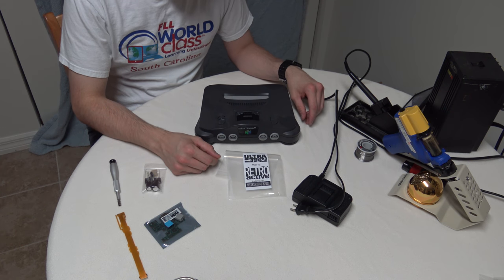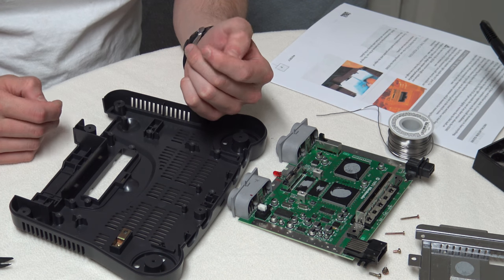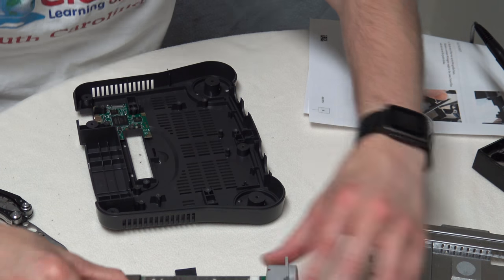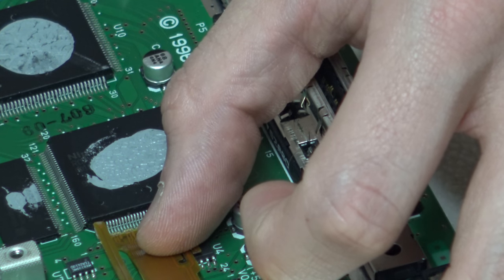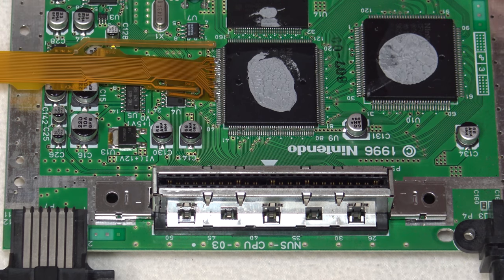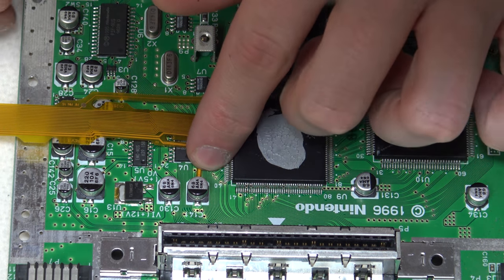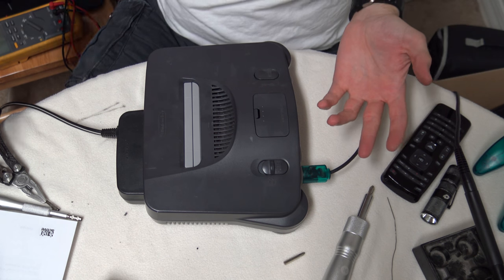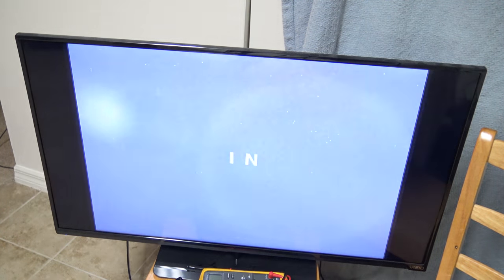UltraHDMI Mod Project - Or the need for Peanut Gallary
which I bought of my own choice, with my own money.  He did not ask for a plug, but from what I have seen, he seems to do good work.

Sorry about the crappy angles, and framing, Peanut Gallery was unavailable at the time, as I reference multiple times in the video.

I enjoyed the work, but due to the cost, I can't promise I will do too many of these, at least for myself!

If anyone wants to use this video on their site, please hyperlink back to the original here!